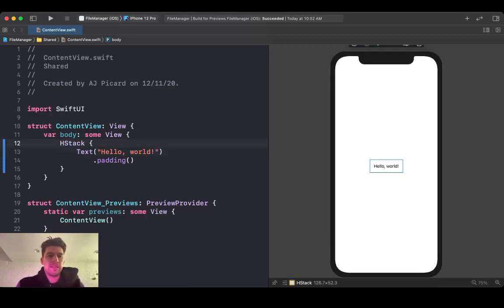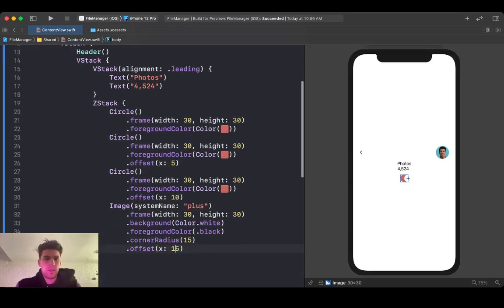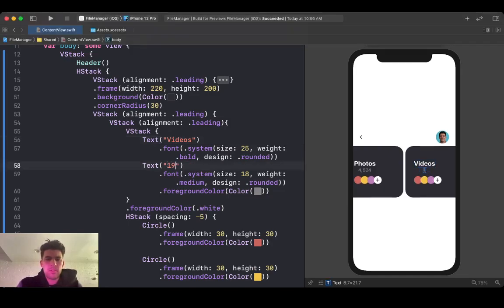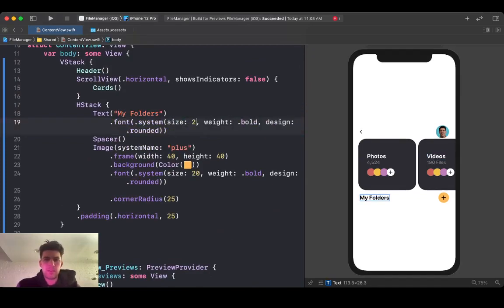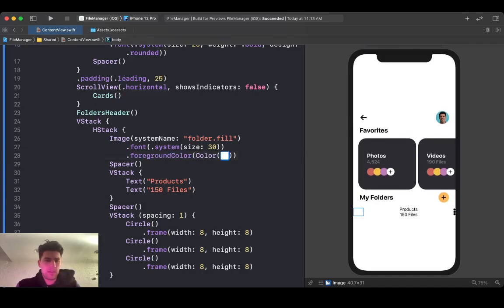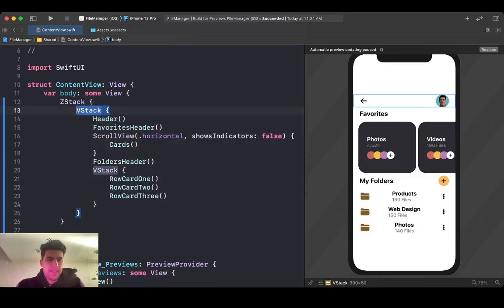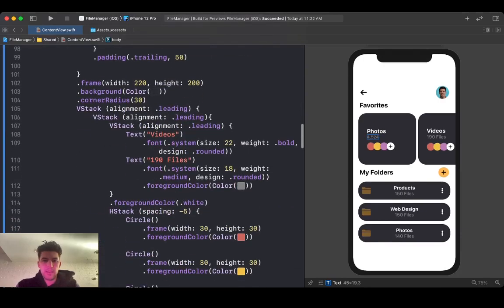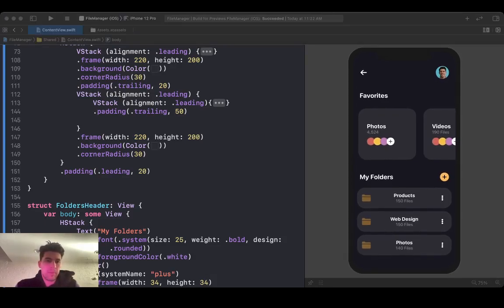SwiftUI Dribbble Challenge 26: Replicating a File Manager App found on Dribbble in SwiftUI!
Hey Swifters!

In this video we replicate a "File Manager" app design that I found on Dribbble using SwiftUI!